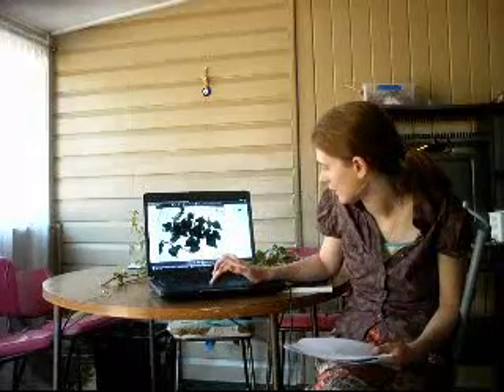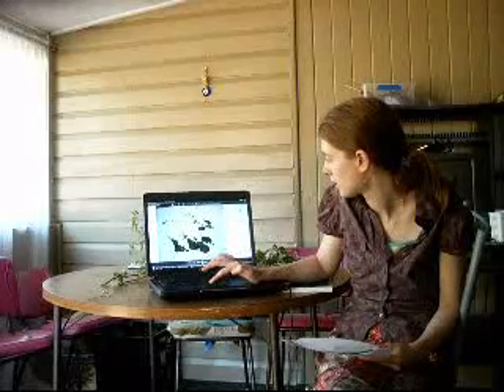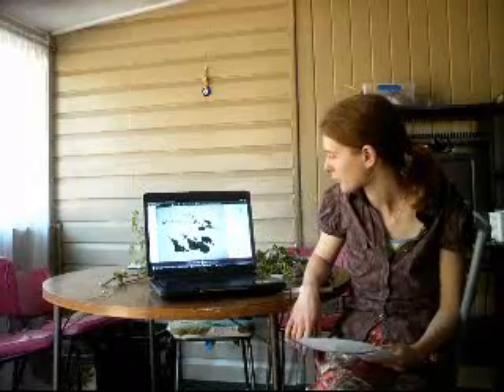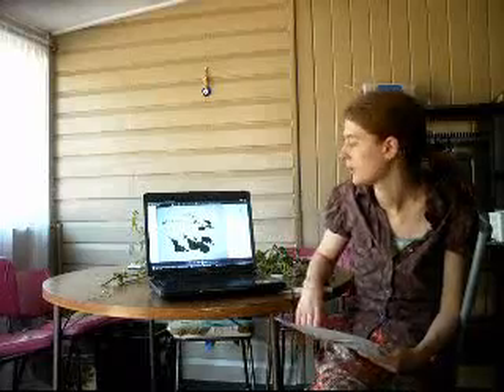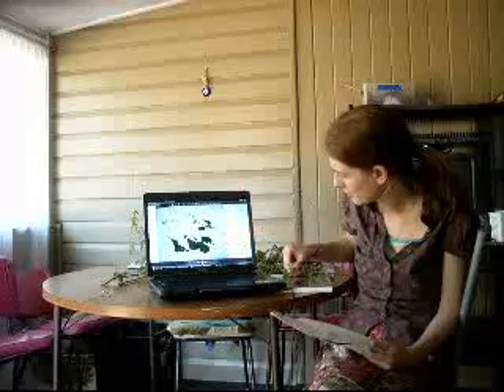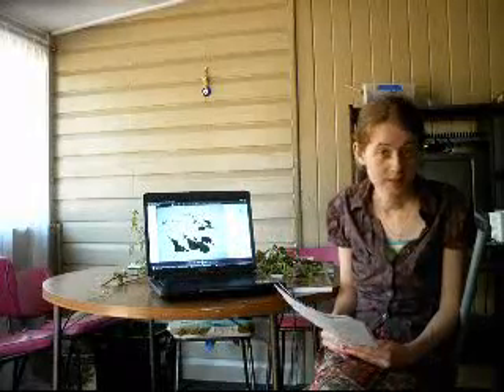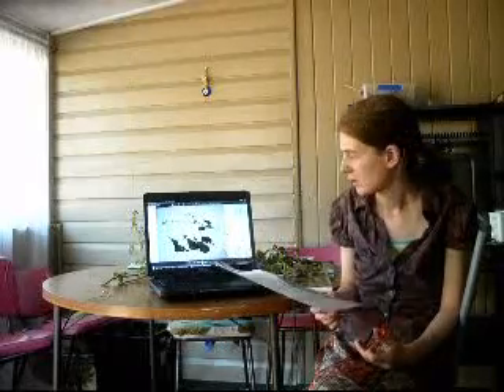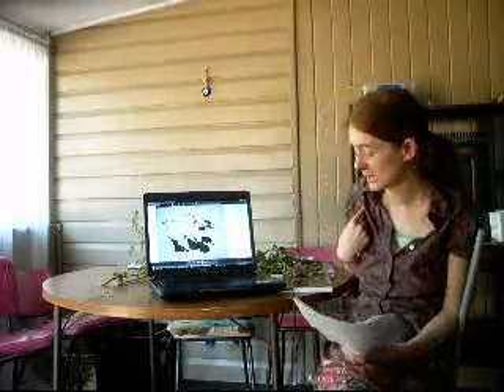edible weeds 3